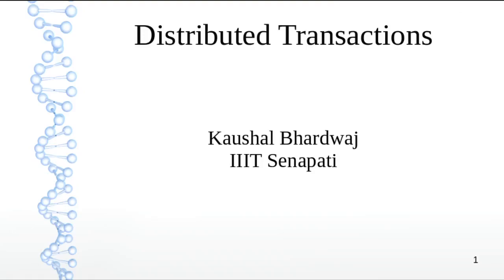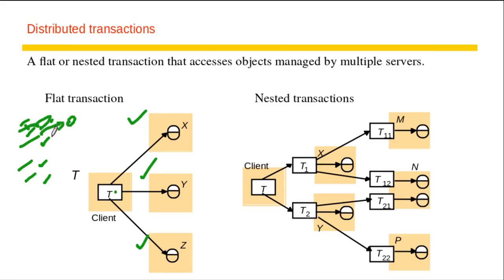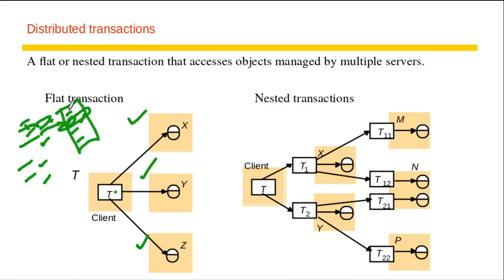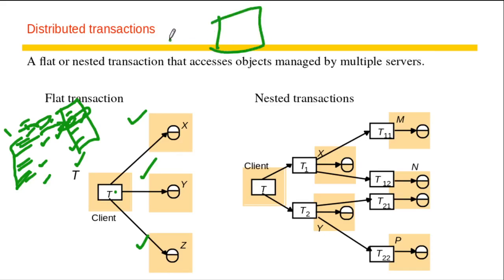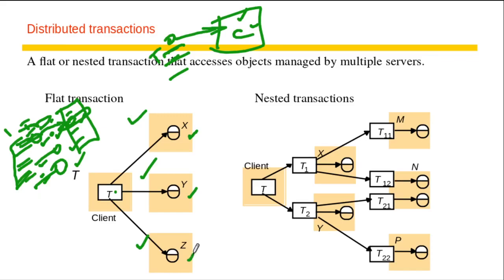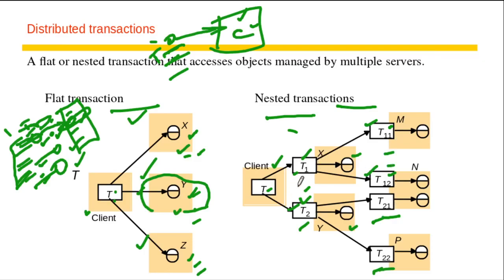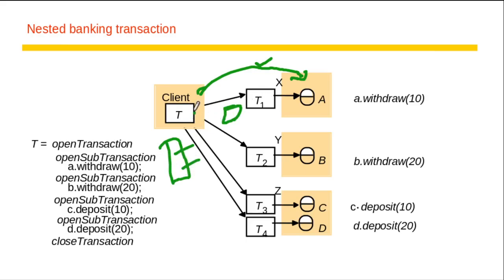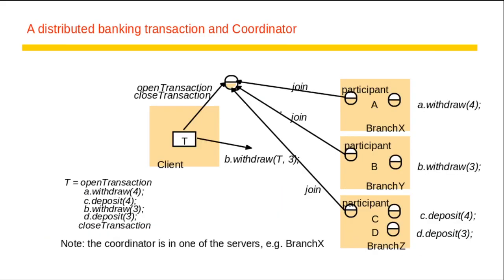Lecture 10: Distributed System: Distributed Transaction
Learn the basics of Distributed Transaction. Learn about flat and nested transactions. Also learn about atomic commit protocols.